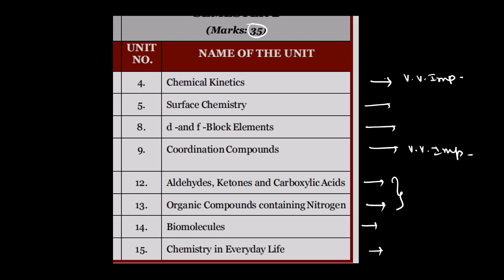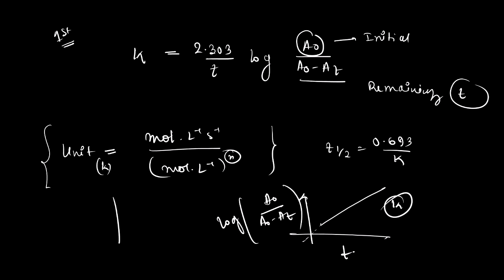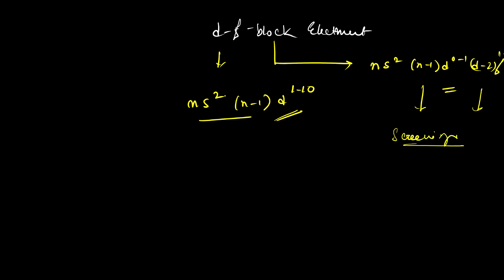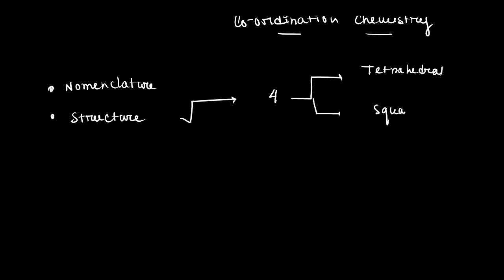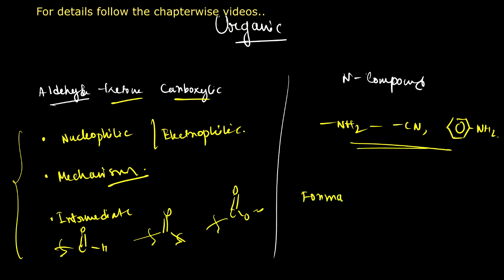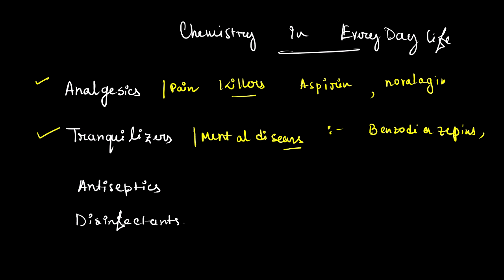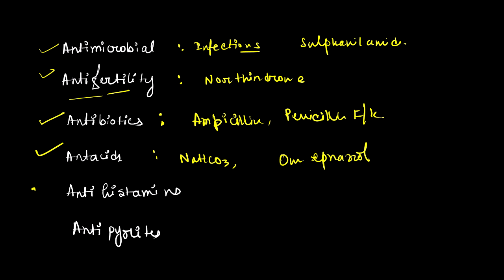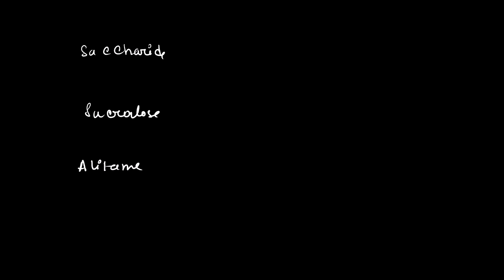ISC||CHEMISTRY|| SEMESTER II || ONE-SHOT|| FULL SYLLABUS